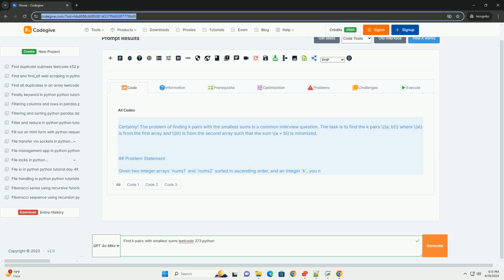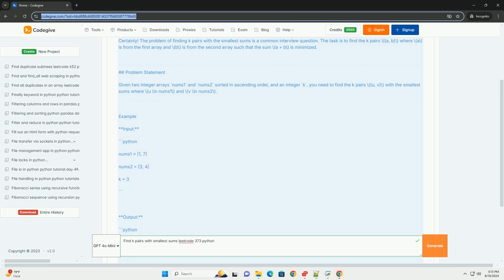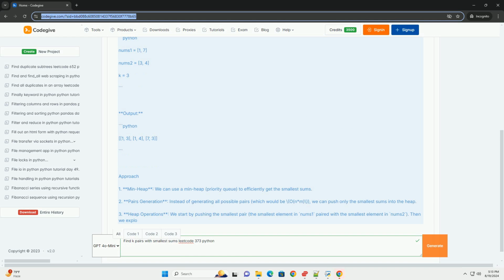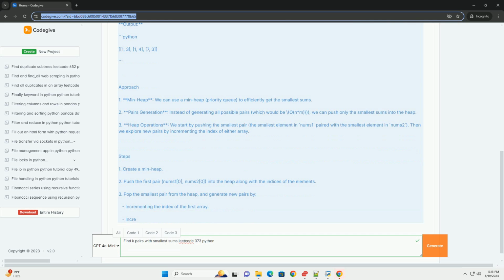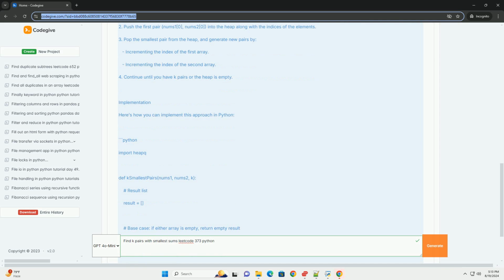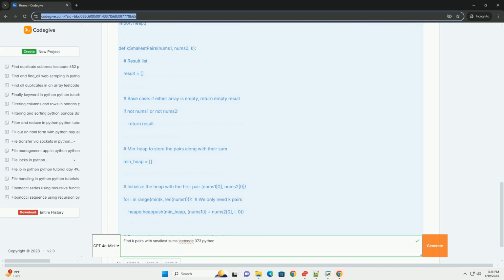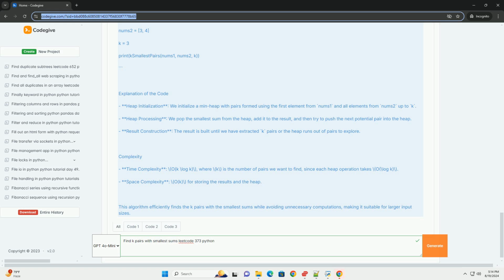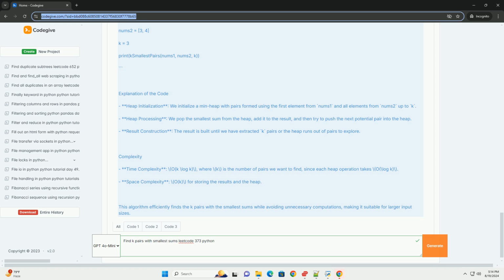Find k pairs with smallest sums leetcode 373 python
certainly! the problem of finding k pairs with the smallest sums is a common interview question. the task is to find the k pairs \((a, b)\) where \(a\) is from the first array and \(b\) is from the second array such that the sum \(a + b\) is minimized.

## problem statement
given two integer arrays `nums1` and `nums2` sorted in ascending order, and an integer `k`, you need to find the k pairs \((u, v)\) with the smallest sums where \(u \in nums1\) and \(v \in nums2\).

### example
**input:**

**output:**

### approach
1. **min-heap**: we can use a min-heap (priority queue) to efficiently get the smallest sums.
2. **pairs generation**: instead of generating all possible pairs (which would be \(o(n*m)\)), we can push only the smallest sums into the heap.
3. **heap operations**: we start by pushing the smallest pair (the smallest element in `nums1` paired with the smallest element in `nums2`). then we explore new pairs by incrementing the index of either array.

### steps
1. create a min-heap.
2. push the first pair (nums1[0], nums2[0]) into the heap along with the indices of the elements.
3. pop the smallest pair from the heap, and generate new pairs by:
   - incrementing the index of the first array.
   - incrementing the index of the second array.
4. continue until you have k pairs or the heap is empty.

### implementation
here's how you can implement this approach in python:

- **heap initialization**: we initialize a min-heap with pairs formed using the first element from `nums1` and all elements from `nums2` up to `k`.
- **heap processing**: we pop the smallest sum from the heap, add it to the result, and then try to push the next potential pair into the heap.
- **result construction**: the result is built until we have extracted `k` pairs or the heap runs out of pairs to explore.

### complexity
- **time complexity**: \(o(k \log k)\), where \(k\) is the number of pairs we want to find, since each heap operation takes \(o(\log k)\) ...

python 373
python 373 download
python leetcode reddit
python leetcode 75

python 373
python 373 download
python leetcode reddit
python leetcode 75
python leetcode interview questions
python leetcode questions
python leetcode cheat sheet
python leetcode
python leetcode solutions
python leetcode medium
python leetcode course
python leetcode github
python pairs
python pairs of elements in list
python pairs from two lists
python pairs plot
python pairs loop
python pairs to dict